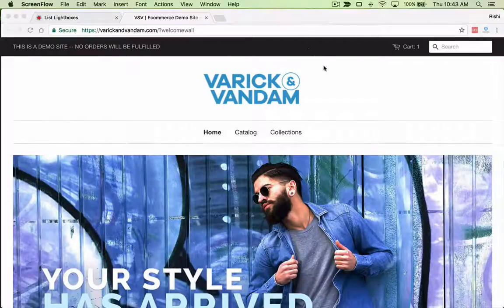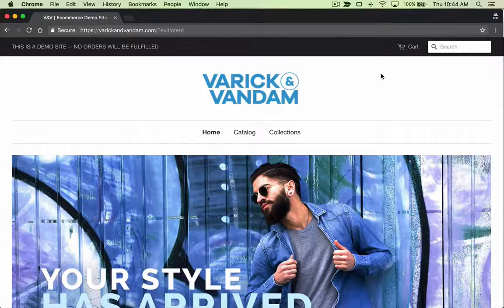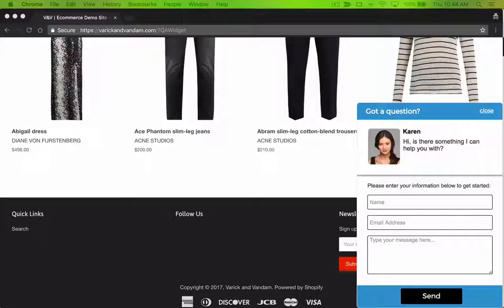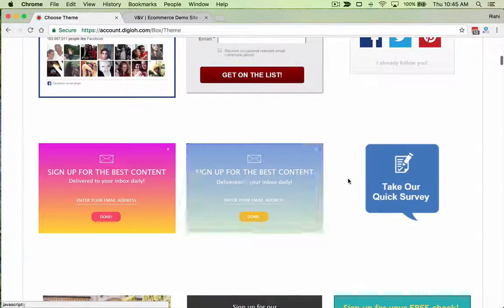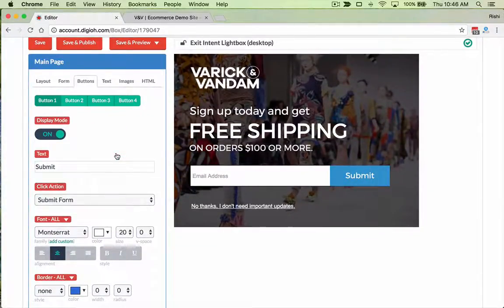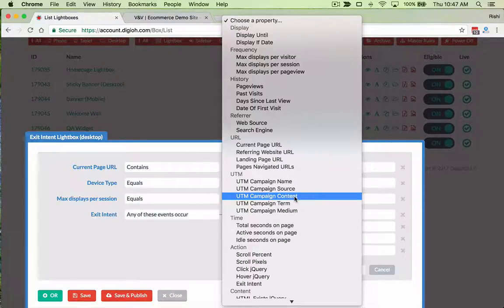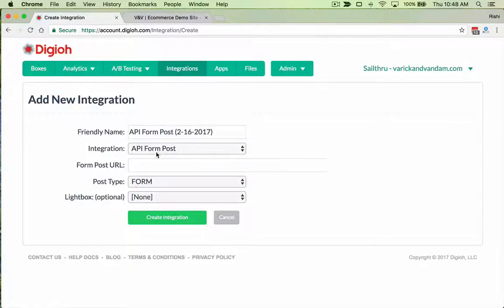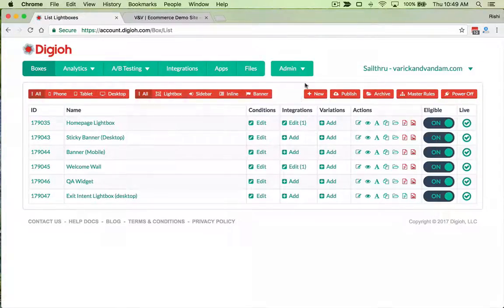Sailthru Integration | Grow Your Email List with Personalized Forms and Pop-Ups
Step by step Guide to adding leads from Digioh to Sailthru.

Digioh integrates with Sailthru to pass site visitor data in real-time, allowing you to grow your email list quickly and personalize your Sailthru email campaigns with behavioral data.

About Digioh:

Grow your email lists with personalized forms, landing pages, surveys, paywalls, and email preference centers. Digioh makes it easy with a drag and drop builder and built-in integrations to your favorite marketing tools, such as Salesforce, Shopify, Google Analytics, and more. Trusted by 20,000+ websites including Crayola.com, Nascar.com, and WhatToExpect.com.